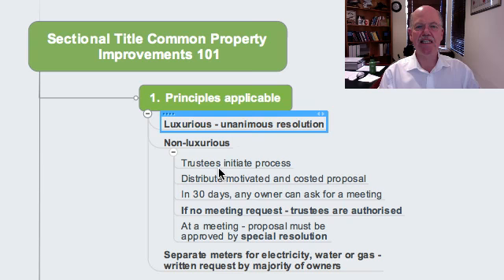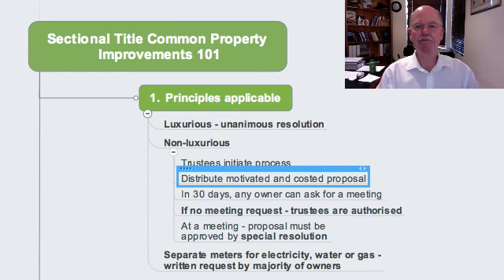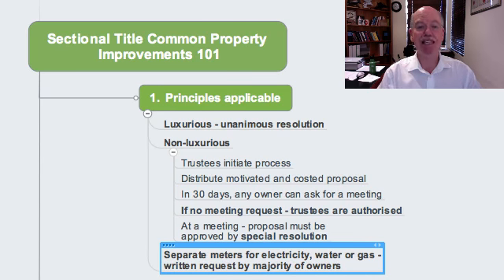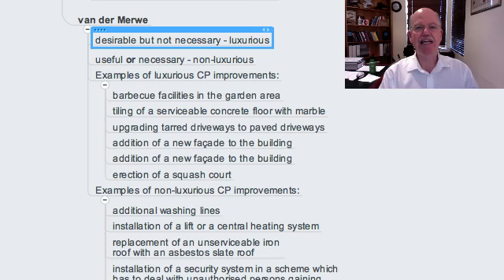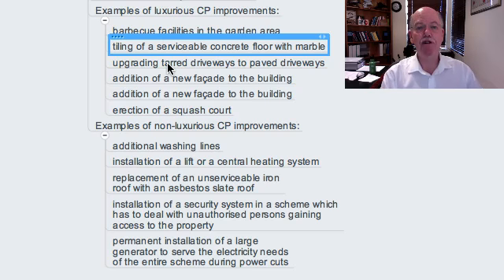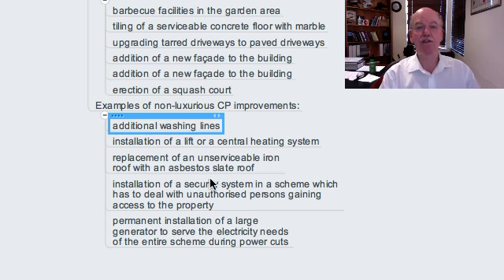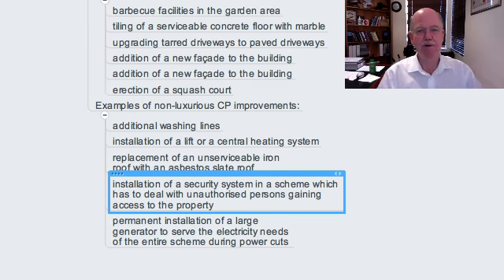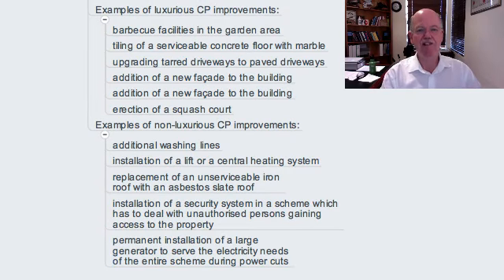Video Tutorial 163: Sectional Title Common Property Improvements 101 - Paddocks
In this video tutorial Professor Graham Paddock gives you a 101 overview of sectional title common property improvements.